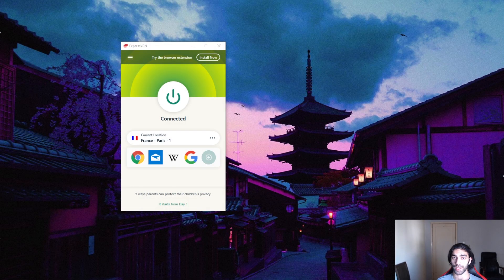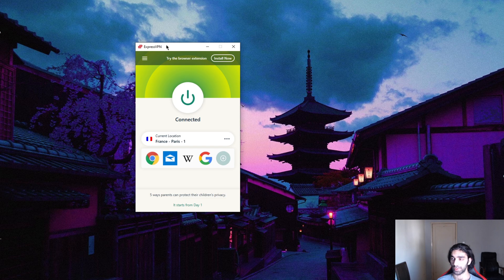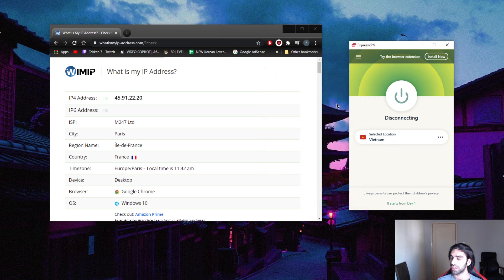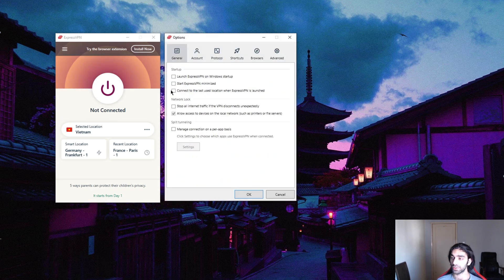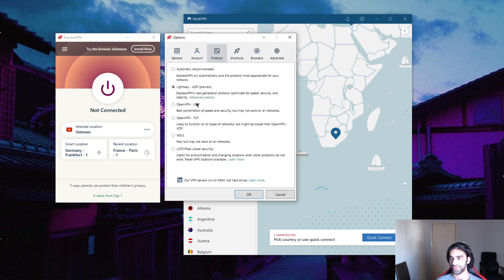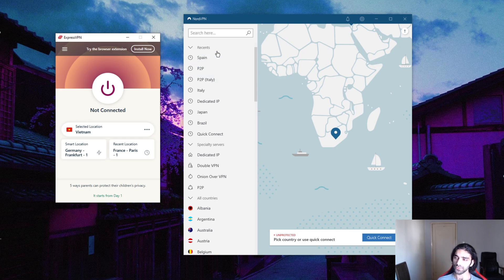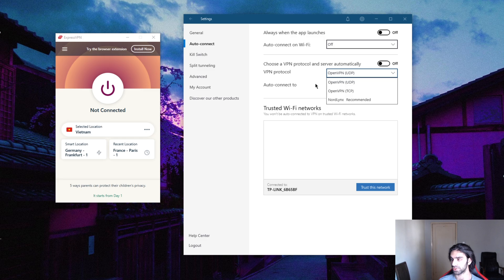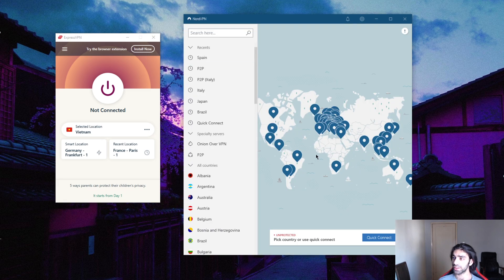How to Get a Vietnamese IP Address 👌 Top Rated VPN for Vietnam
I'm Going to Show You How to Get a Vietnamese IP Address From Anywhere With Easy To Use VPN Services. Works 100% of Time.

Video Timestamps:
0:00​​ - Introduction
1:16 - How to use ExpressVPN?
1:58 - How to check your new IP Adress?
2:45 - How to make sure you are secured?
4:24 - What is the best alternative for ExpressVPN?
5:05 - What protocols does NordVPN have?
5:45 - What features does NordPN have?
6:17 - Outro

✅ I'm Going to Show You How to Get a Vietnamese IP Address From Anywhere With Easy To Use VPN Services. Works 100% of Time.  How's it going, everybody? Welcome back. And today I'm gonna be showing you guys how to get a Vietnamese IP address from anywhere. Now, it's a fairly simple process, there are other ways of changing your IP address. But if you're trying to change your IP address, chances are you're trying to access a Netflix library or you're trying to access a market, a maybe a different market to get discounts, you know, online and stuff like that. So the most reliable and consistent and safest way of doing that is by using a VPN, which will keep everything encrypted or keep your data encrypted. And you know, you won't be kind of exposed to your ISP. For example, if you are in a country where you know, there are some maybe heavy restrictions or censorship laws or something like that. So I'm using ExpressVPN. But you can also use Nord VPN, which I'll explain at the end of the video about Nord VPN. Now, it's a pretty simple process. As you can see, here, I'm connected to France. And if I go to what is my IP address, comm, it thinks that I'm in France. So what you're going to do is just go to locations. And it's the same principle in every single VPN, it doesn't matter, you know, you can use the automatic protocol, it doesn't matter what which protocol you're using. These are, you know, you could just use automatic or anything like that, or open VPN, but I choose to use lightweight, because it's the quickest the one really, I'll explain a little about the options in a bit, but let's just get through how to get your new IP address or Vietnamese IP address. So just go locations, and you can either look it up, most VPNs have a lookup option. And I'm just going to here, I found it under the Asia category. And we are connected. And as soon as I'm connected, I'm going to hit refresh here. And it should now show my country or region or IP address in Vietnam Exactly. So it's as simple as that now I can access the Vietnamese market, I can access a Vietnamese, Netflix, if there's one, and so on and so forth, you get the idea. Now, if you want to understand your, your your VPN a little bit more, if you know, if you're just trying to change your IP address, and you're not too worried about let's say security issues or whatever, you don't really have to worry about it anyways with ExpressVPN, because ExpressVPN is very, very secure. But if you want to make sure that your security monitoring this offer for a little bit, I'm bringing...Ran out of the 5k characters limit, sorry guys.

Hope you enjoyed my How to Get a Vietnamese IP Address - Top Rated VPN for Vietnam Video